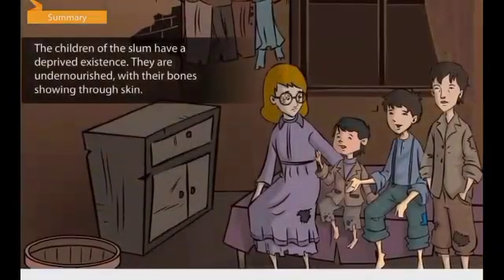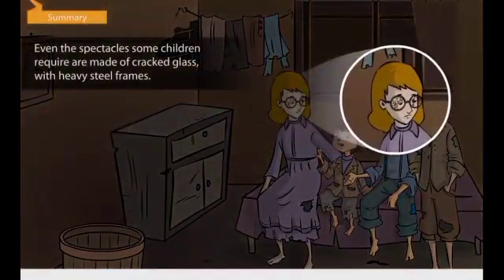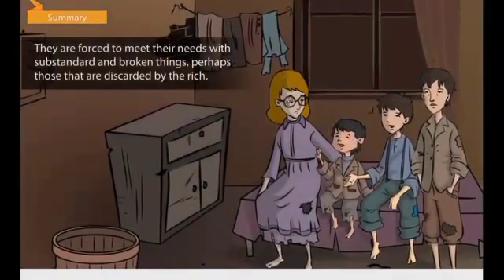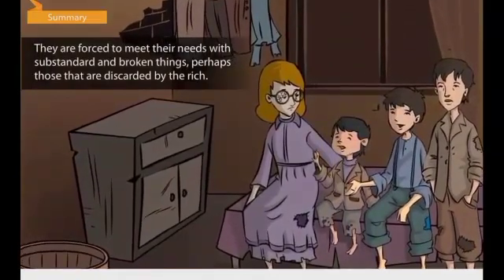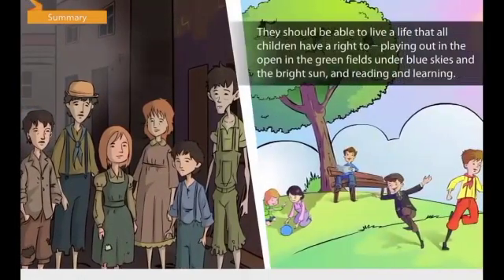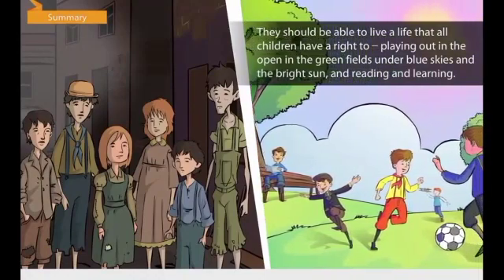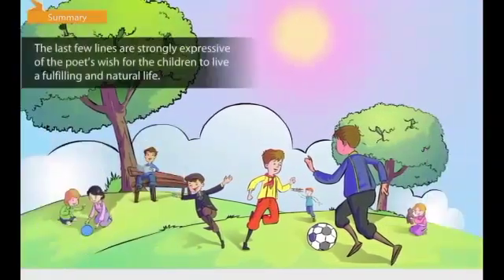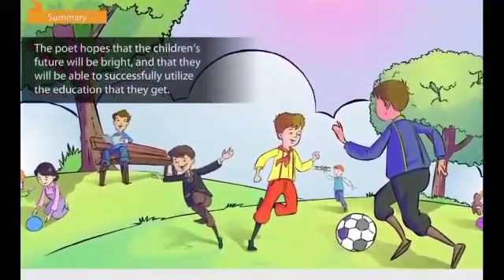Summary of An Elementary School Classroom in Slum